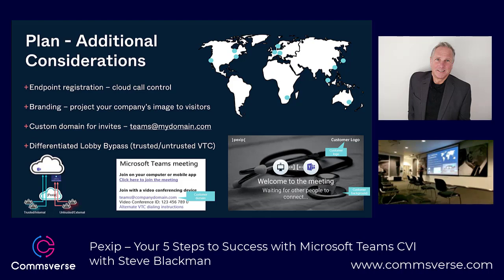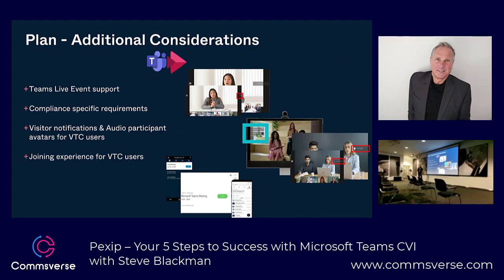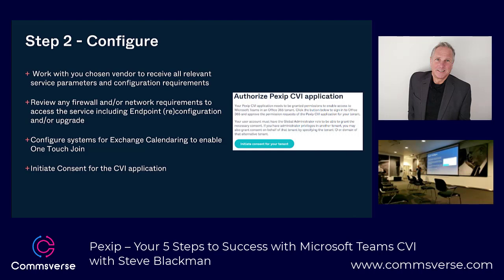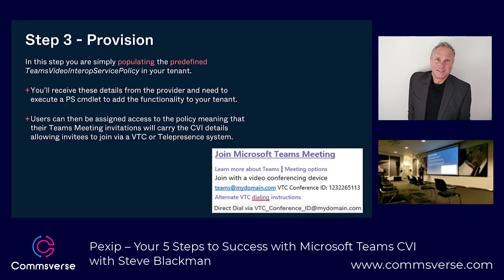Pexip – Your 5 Steps to Success with Microsoft Teams CVI by Steve Blackman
There has been explosive growth of Microsoft Team’s users in the past 18 months which helped many of us having to work from home.

Now that organisations are planning to return to the office or may have done so already, they will face the challenge of connecting users working from home with their colleagues or partners using standard based video conferencing systems, such as Cisco, Poly and Avaya.

In this session Pexip will cover how to maintain a native Teams first approach in a mixed technology environment by successfully deploying Cloud Video Interop (CVI) for Microsoft Teams, putting the user first and simplifying the relationship between the virtual and physical spaces.

Some of the main points covered in the session

·         Capturing the requirements and considerations to plan for a successful CVI deployment.

·         Configuring your Microsoft Teams tenant to leverage CVI.

·         Enabling users with the service as a natural extension of their Microsoft Teams experience.

·         Extending the Microsoft Teams workflow to standards-based rooms within your and partner organisations.

·         CVI meeting join experience and how to drive adoption.